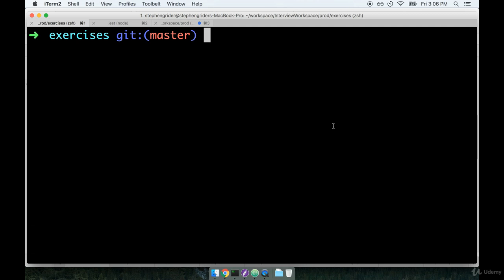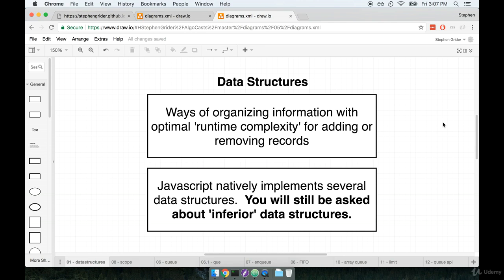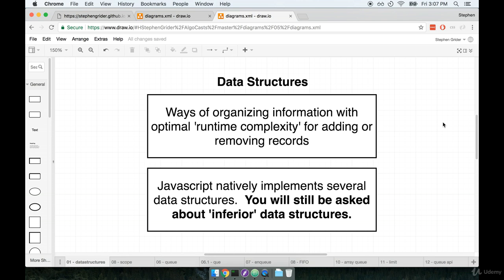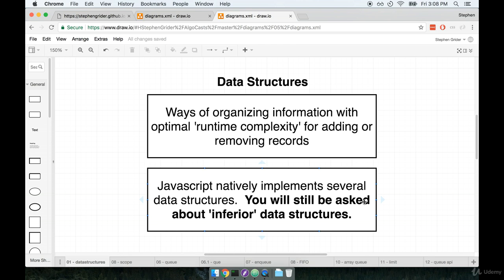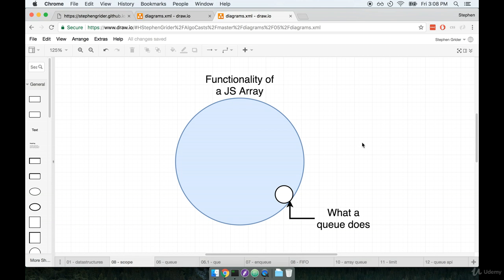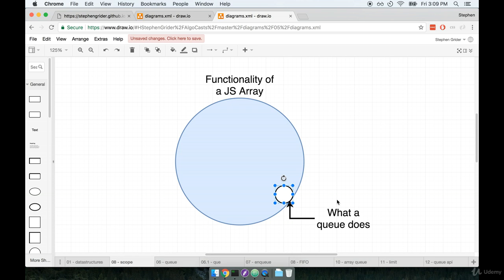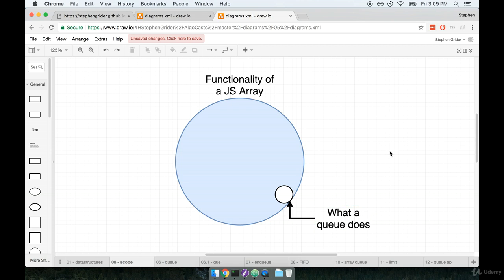057 Whats a Data Structure